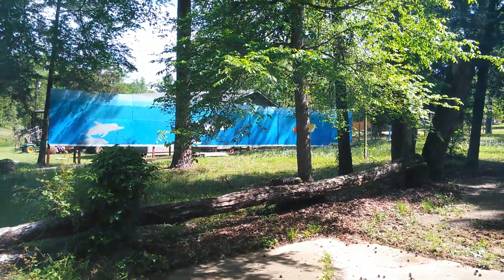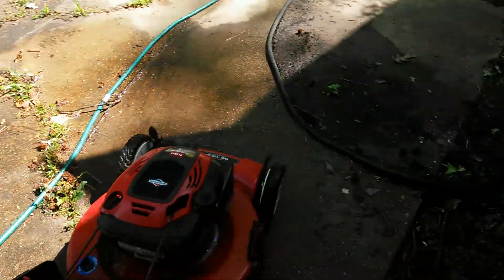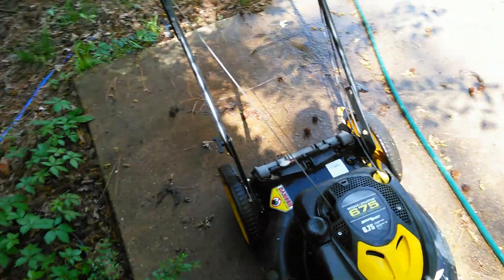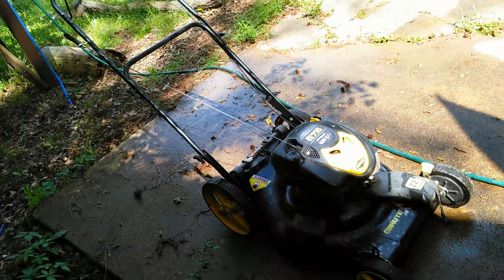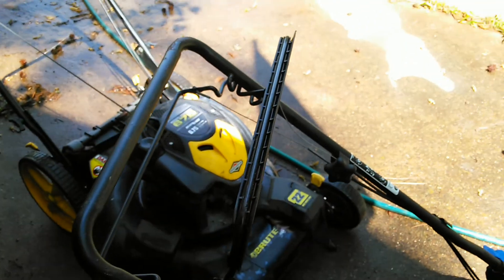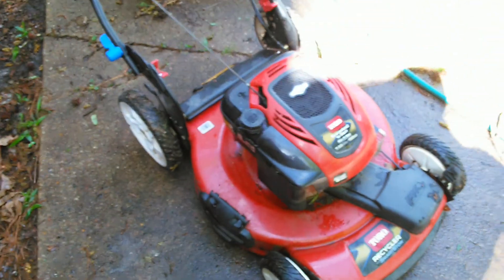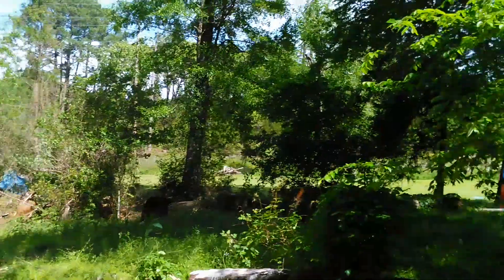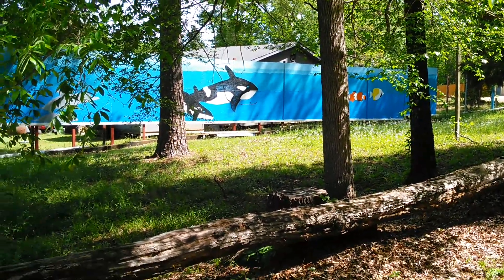Lawn Mowers (Good Products) I Hate Yard Work!!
Starting mowers after winter storage. [I Hate Mowing!!!]